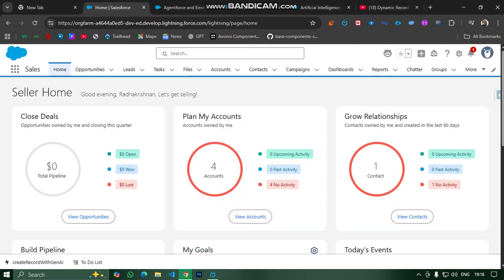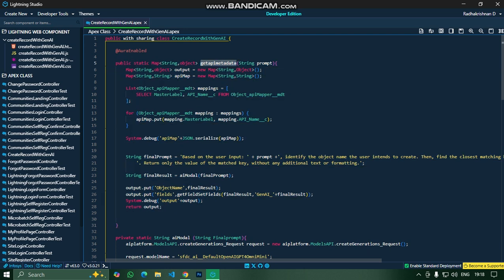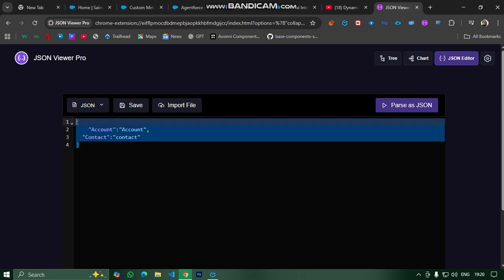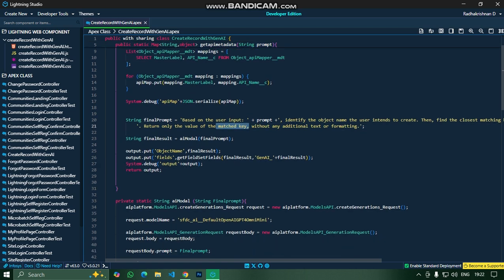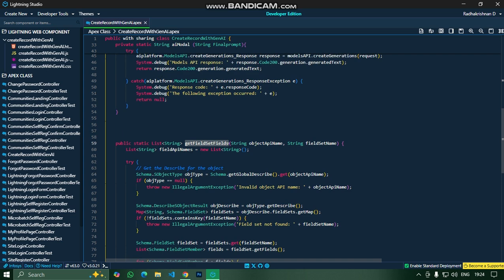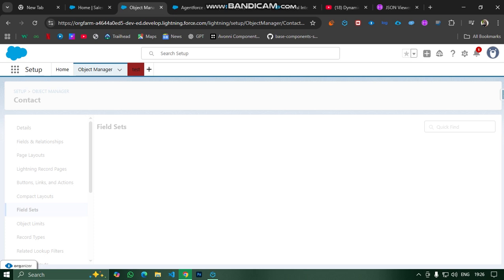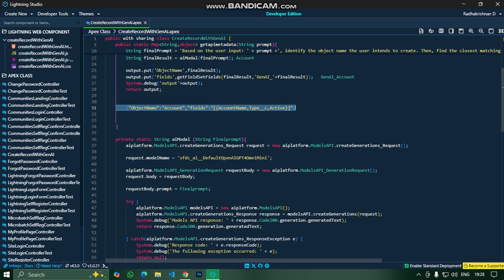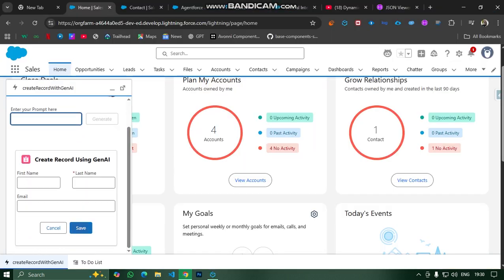Creating Record using Gen AI In salesforce